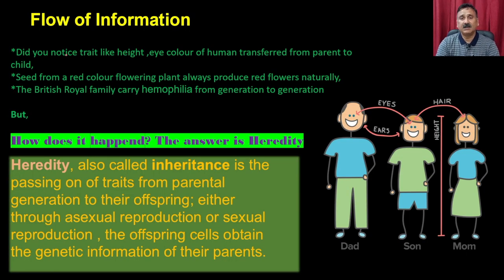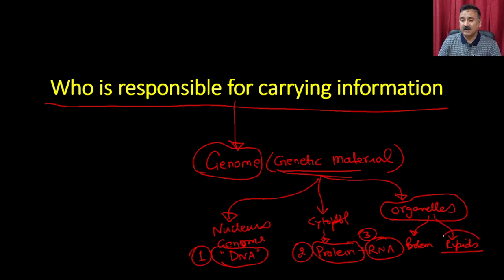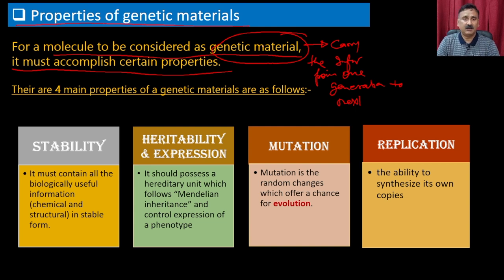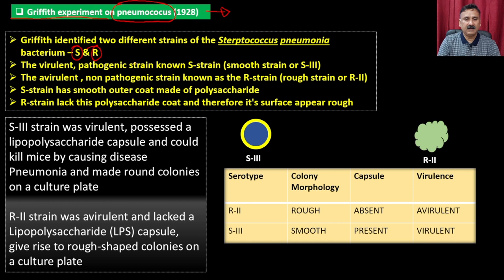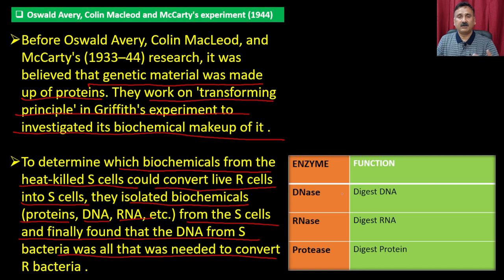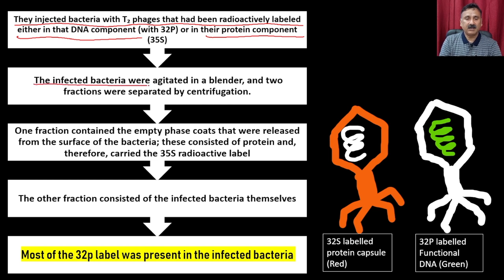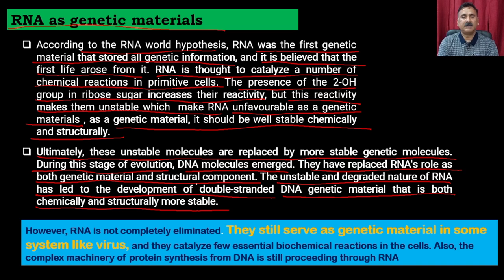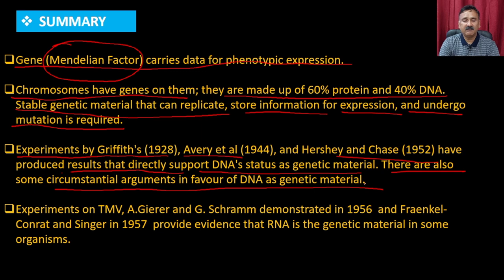Lec 17: Genetic Material (Part 1)